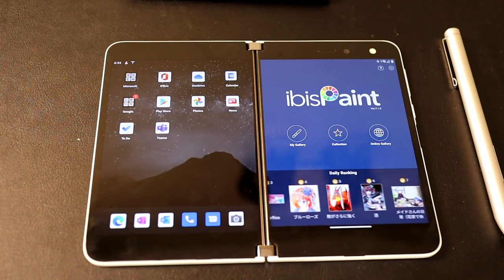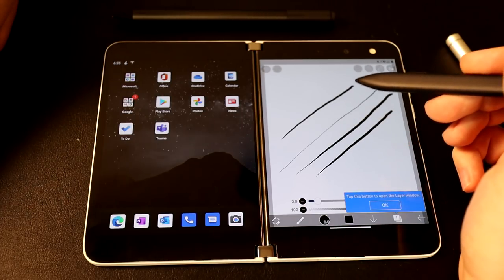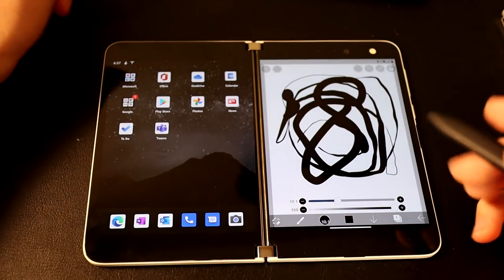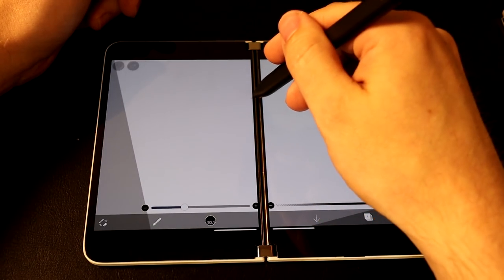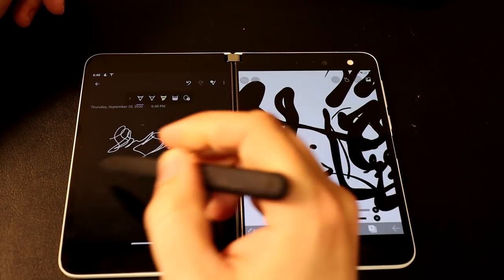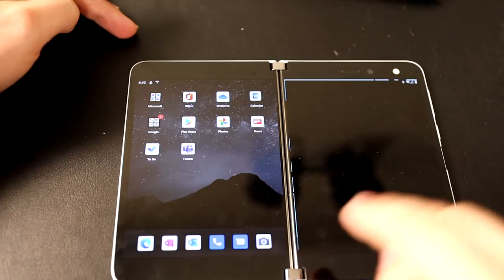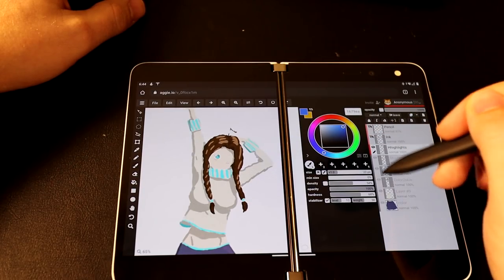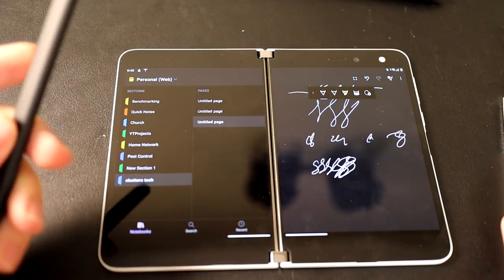Surface Duo - Inking Review and Pen Testing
Now with Surface Duo in Hand, I test the inking capabilities of the Surface Duo with the Slim Pen, Surface Pen and third party pens. We will see the pressure sensitivity, functionality and general capabilities of the Surface Duo for inking. Software Used: IbisPaint X, OneNote, Aggie.io
00:00 Introduction
01:30 IbisPaint X
08:00 One Note
10:00 Aggie.io